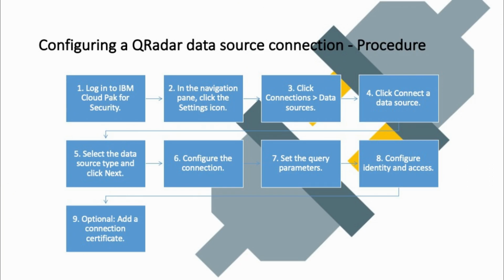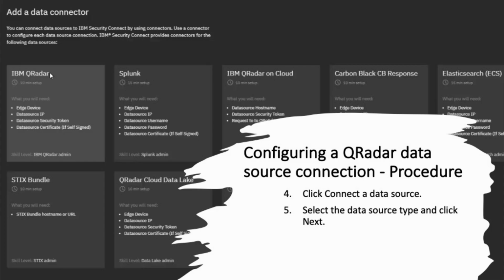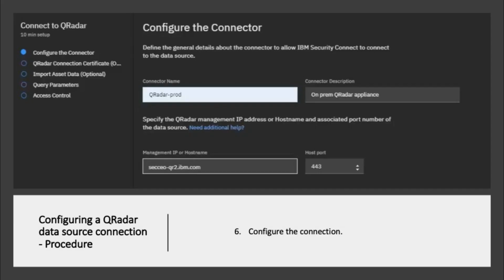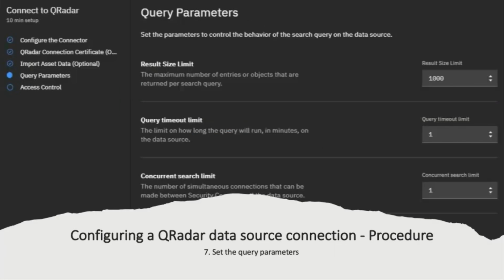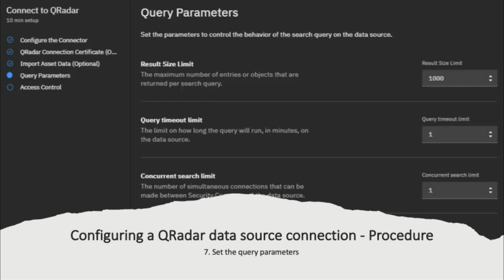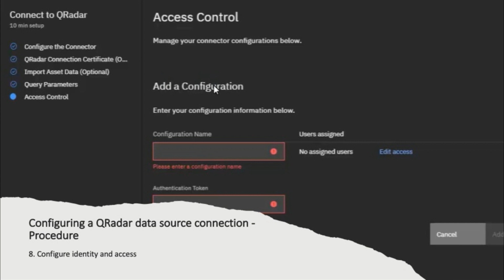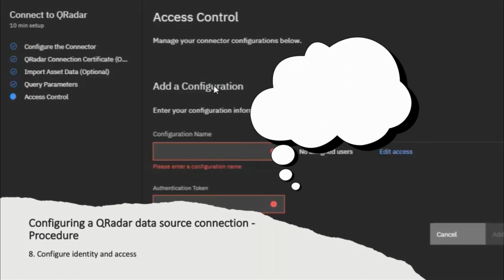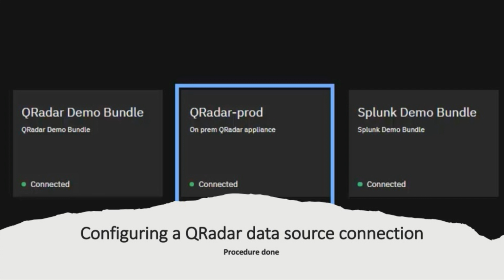Getting started with IBM Cloud Pak® for Security - Configure a QRadar data source